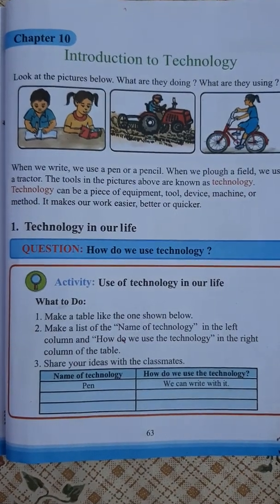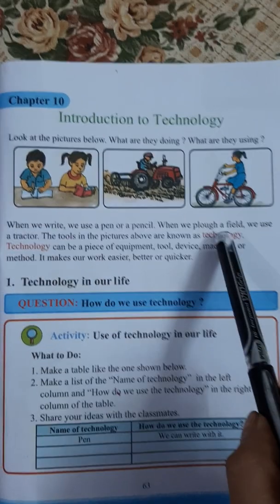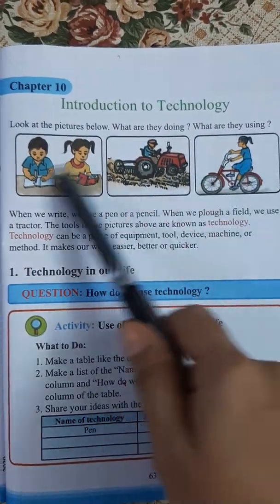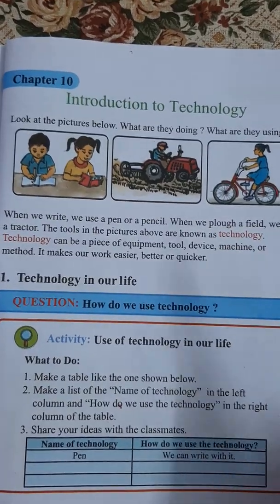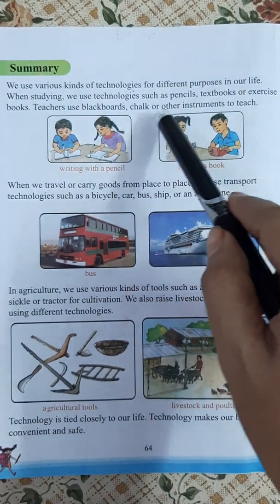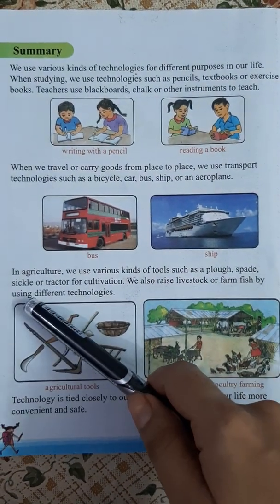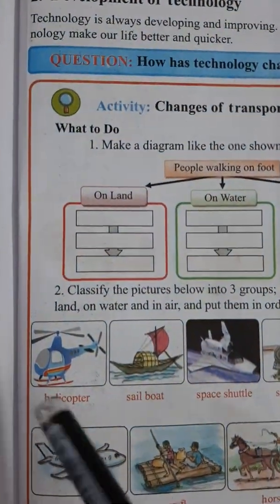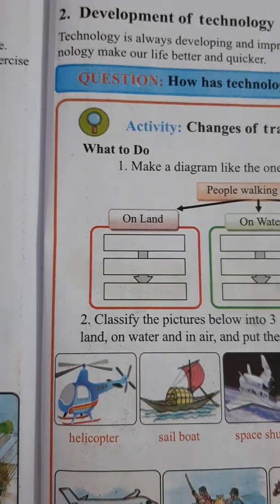Class 3, English version ( chapter-10, Introduction to technology) lesson 1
CCPC